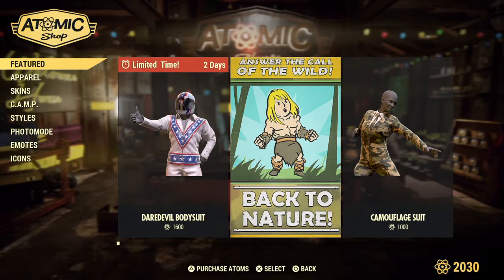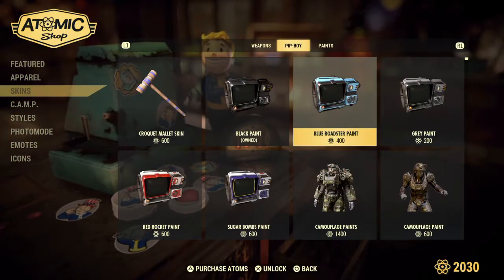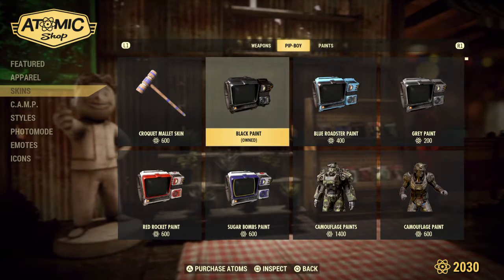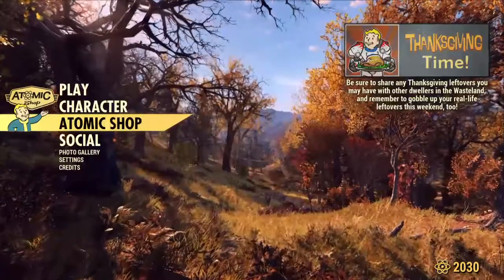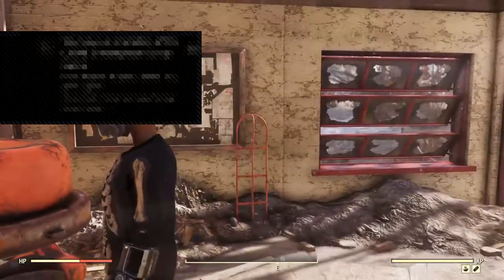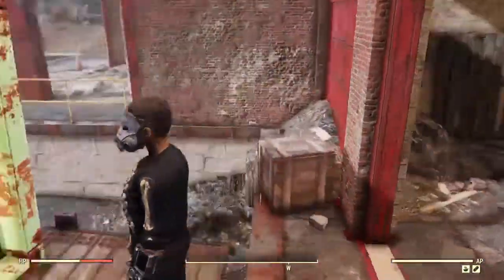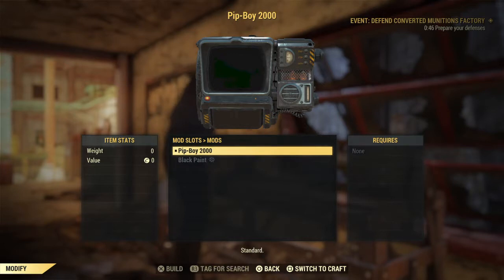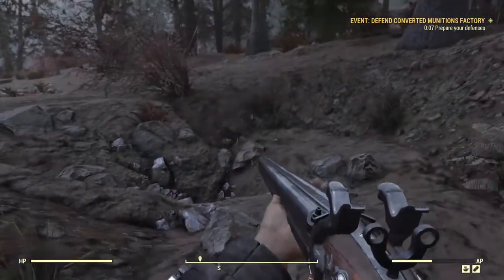FO76: Atom Shop Blues Òó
Truly Yours Uncut Gaming

No cheating no glitches no Editing, Raw live game play Good or Bad. I might win, I might lose, but I will have fun no matter the outcome. So watch me play my games free of all the Fugazi .